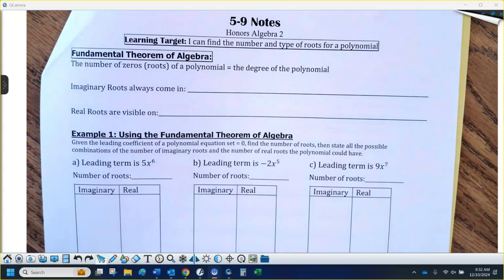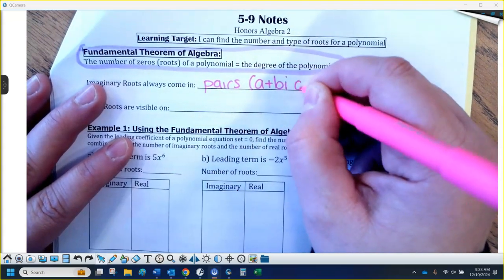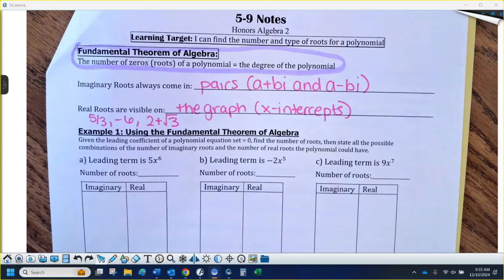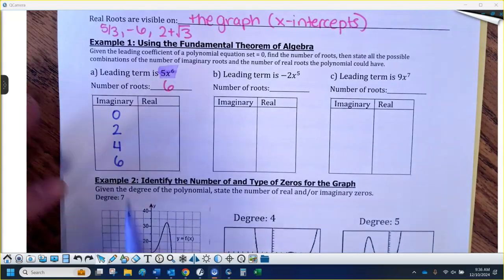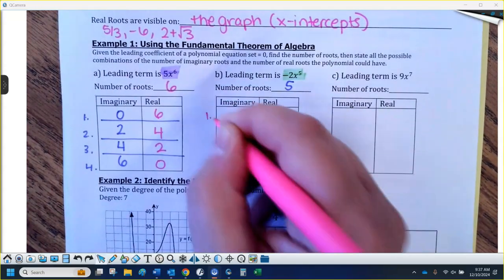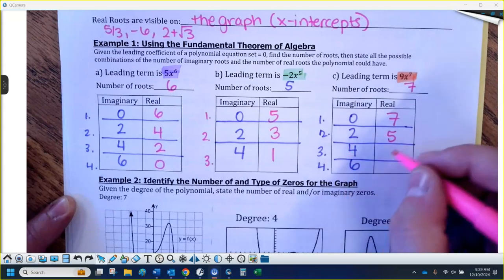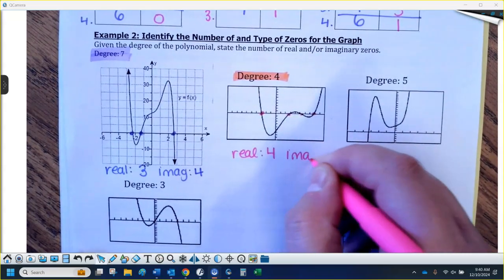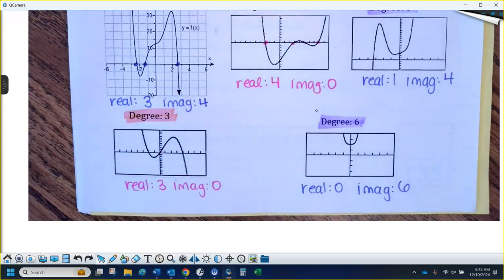HA2 5-9 Notes (fundamental theorem of algebra)